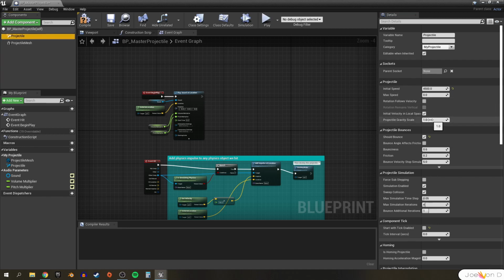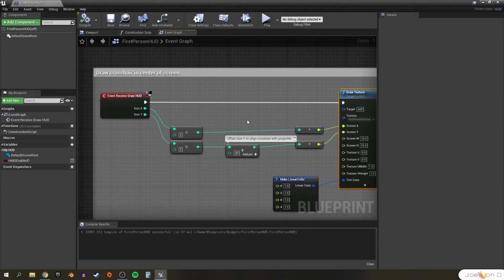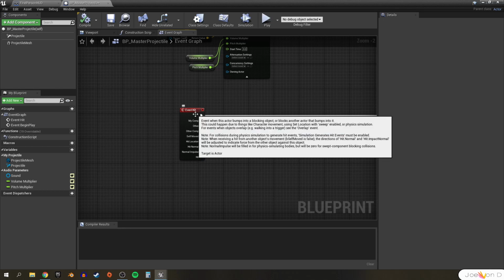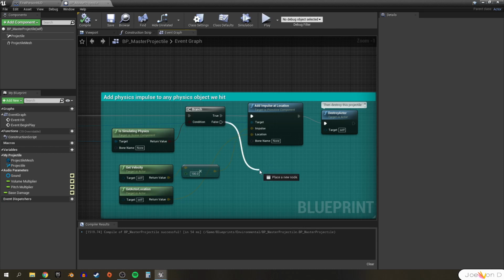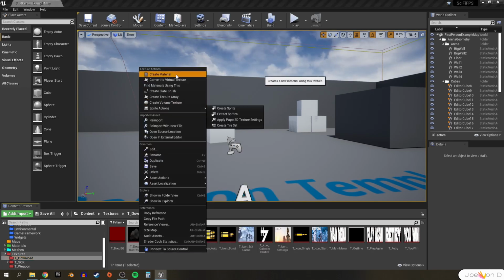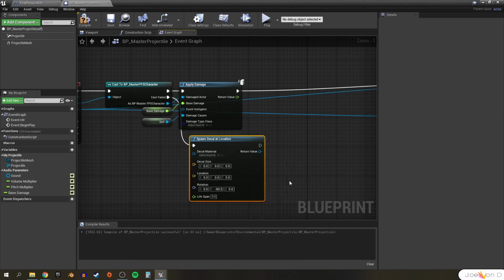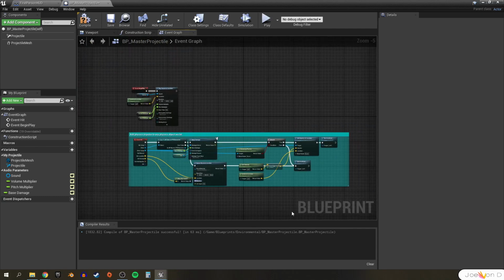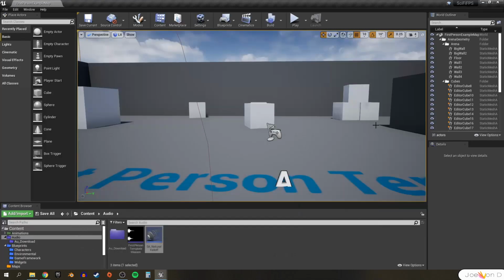Unreal Engine Sci-Fi FPS Tutorial Series | Part 4 | Projectile Functionality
Welcome to Part 4 of our Sci-Fi First Person Shooter Tutorial Series! In this video we're going to finish customizing our projectile by allowing it to apply damage to our characters, having it spawn a decal when it hits surfaces, and adding that sound attenuation that I mentioned in the previous video.

Topics of discussion:
UE4 First Person Shooter
UE4 FPS
UE4 Material
UE4 Materials
UE4 Decal
UE4 Component
UE4 Casting
UE4 FPS
UE4 Blueprint
UE4 Viewport
UE4 Audio
UE4 Sound Attenuation
Unreal Engine 4 Tutorial Series
Unreal Engine 4 Audio
Unreal Engine 4 Decal
Unreal Engine 4 Blueprints
Unreal Engine 4 First Person Shooter
Unreal Engine 4 Components